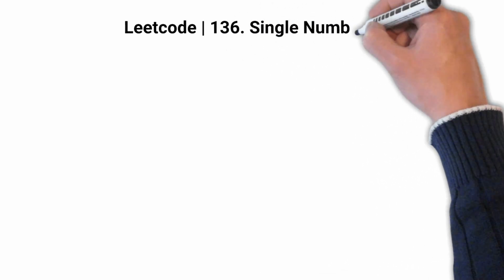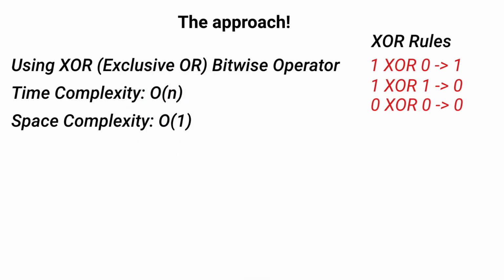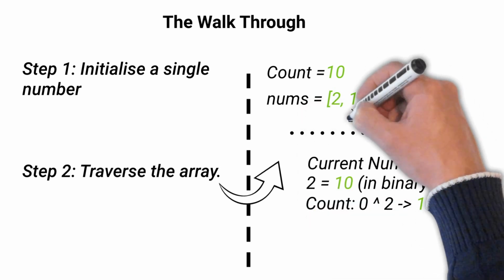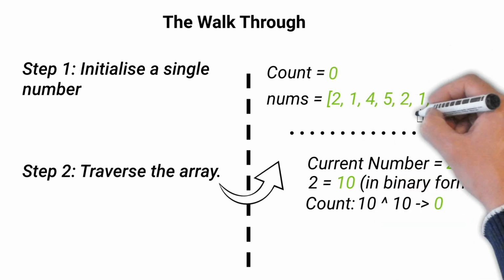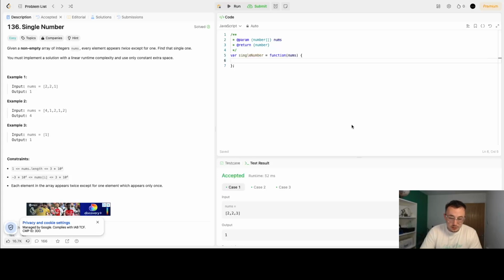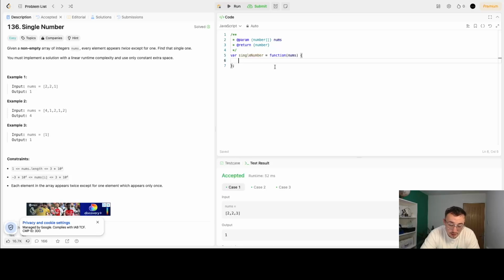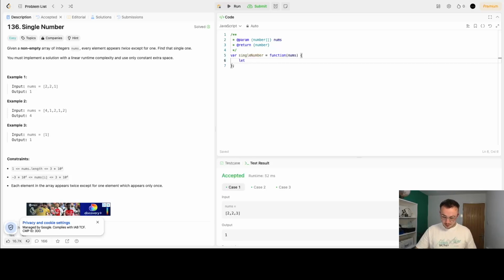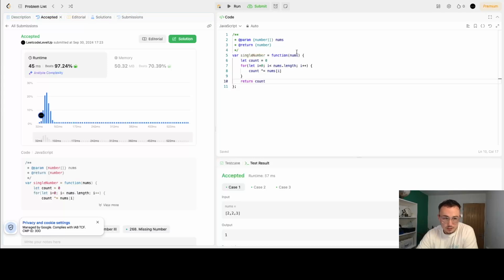LeetCode 136. Single Number in JavaScript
00:00 - Introduction
00:34 - Whiteboard Walkthrough
04:38 - Code Implementation
08:09 - Outro

In today's video, we tackle LeetCode Problem 136: Single Number, a popular coding challenge frequently asked in FAANG and other top-tier tech interviews. This video is split into two sections:

A whiteboard walkthrough where I explain the problem, thought process, and key concepts without any code.
A live coding implementation in JavaScript, where I walk you through solving the problem step-by-step, discussing my approach, optimizations, and questions you should ask in an interview scenario.
🔥 New videos every weekday featuring coding challenges, algorithms, data structures, and technical interview prep tips in Java and JavaScript to help you improve your problem-solving skills and land your dream job in tech.